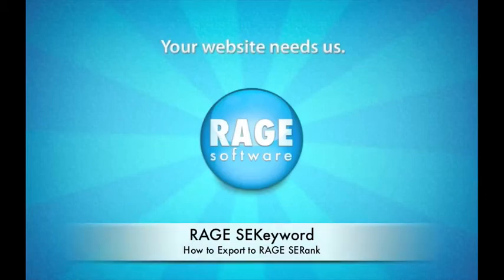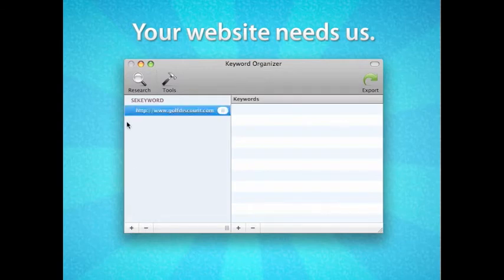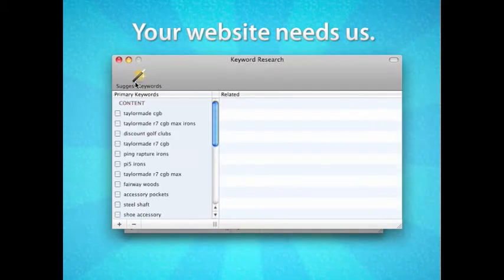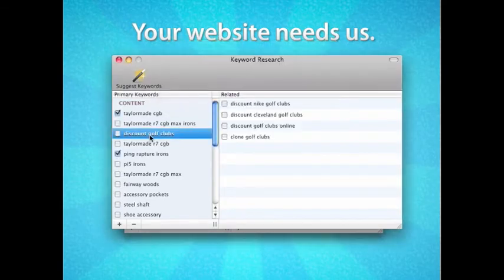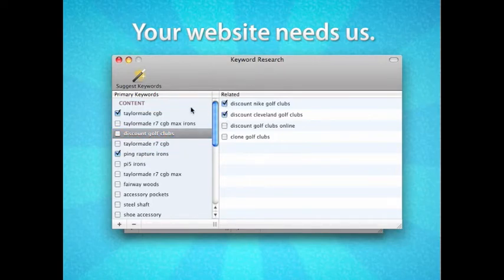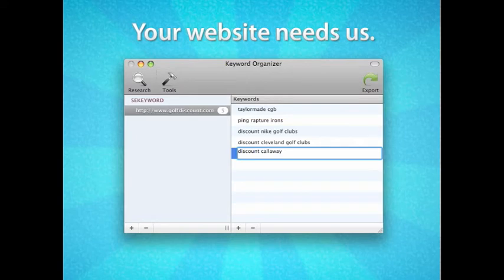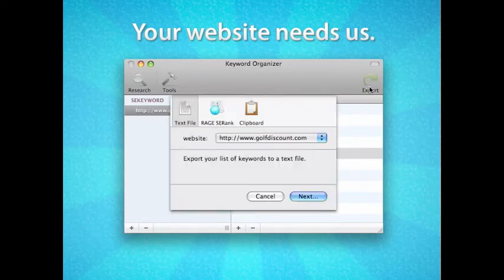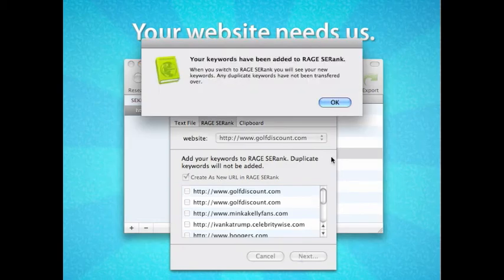How to use RAGE Software's SEKeyword and SERank in conjunction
Another two great tools to use together are SEKeyword, and SERank. In this video, I show how to properly use SEKeyword to research keywords that are related to a particular website, and then export those keywords into SERank so that I can do my research and tell where I am ranking for those particular keywords.